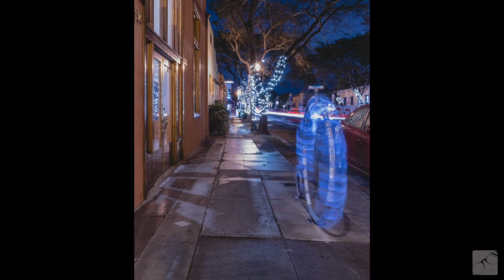First Phase Of The Etsy Store Is Done | DreamLand PBP | Weekly Vlogging | Episode 8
What up Youtube, Paul Broding here from Paul Broding Photography. Thank you again for tuning into another episode of my Weekly Video Blog series…This week was by far my best week yet. I say that because I did finish the first phase of my Etsy store. I am just waiting on some things to be completed to start the next phase. I also did go out this week to do some light painting. So if you would like to see the details on those things and other updates, then don’t miss this episode.
I would love to hear what you guys would like to see outside my regular content.
Where else you can find me:
“It’s not just about taking a photo, it’s about creating art.”